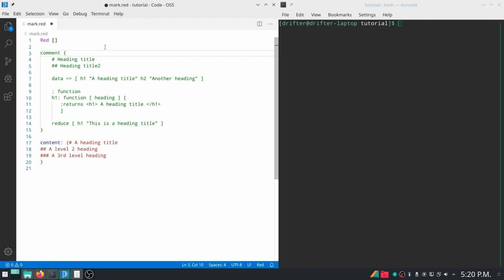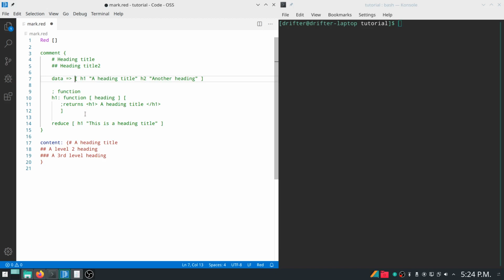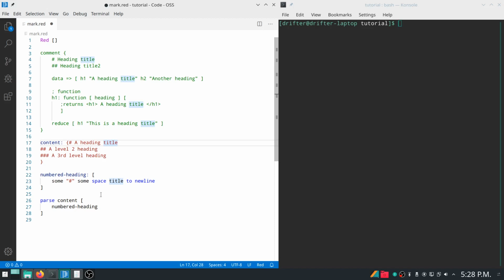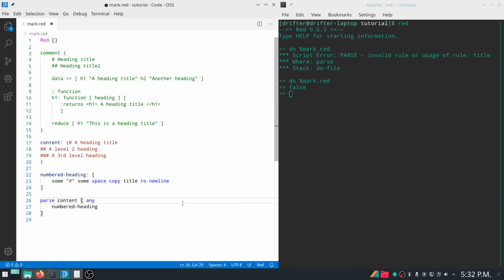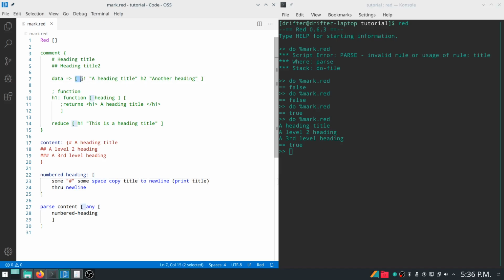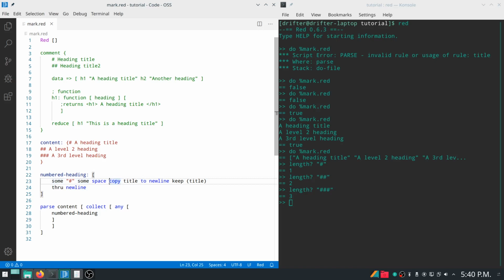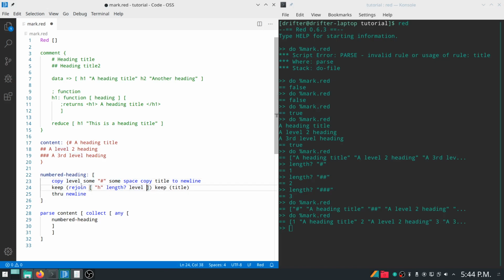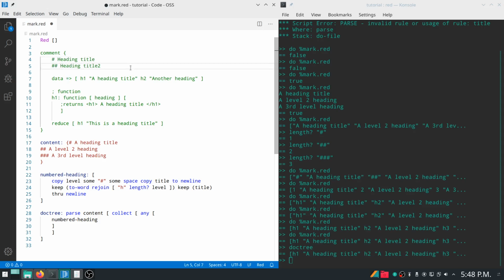2. Parsing with Red Programming Language - Numbered Headings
Learning to parse text with Red  programming language.

Together we'll create our own markup language, parse it into an Executable Syntax Tree and have it generate code for various document formats.